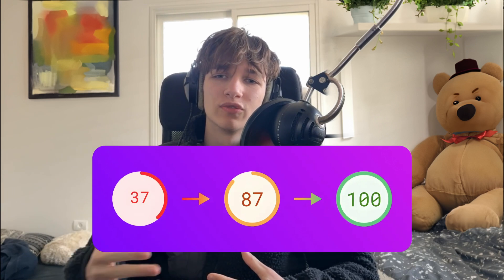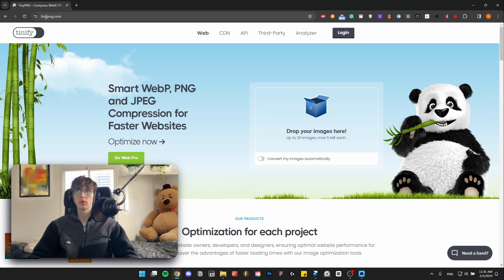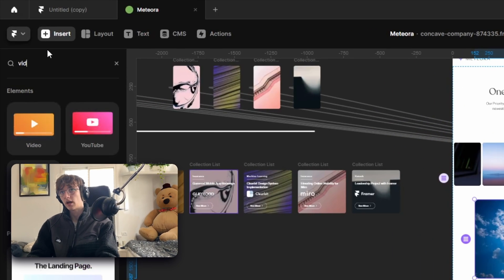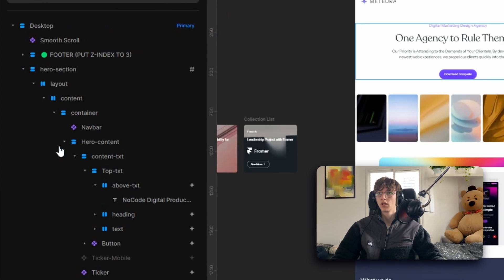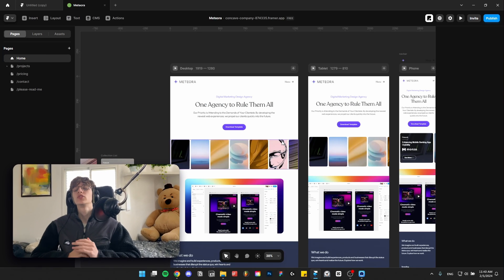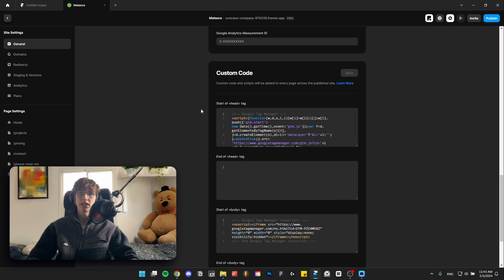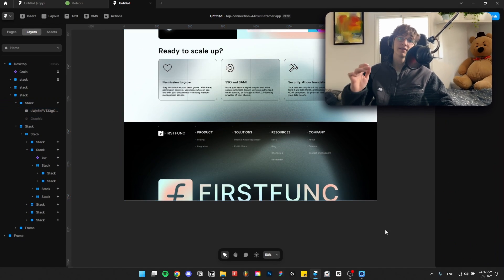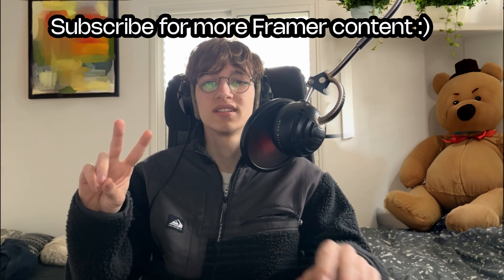Improve Framer Website Loading Speed in 7 Mins (Optimization Tips)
Chapters:
00:00 Framer fast loading speed
00:21 Fast image loading
01:49 Fast video loading
02:47 Reduce elements
04:01 Tickers, slideshows, carousels
04:59 Third-party scripts
05:57 Excess animation
06:39 Google fonts